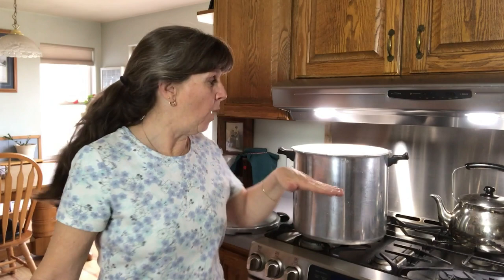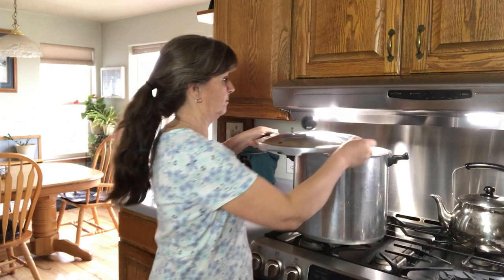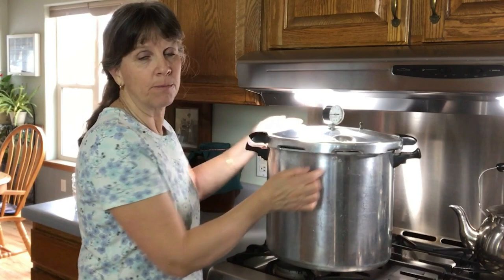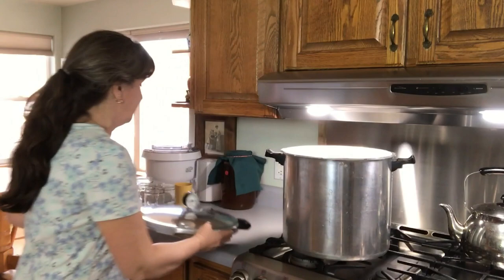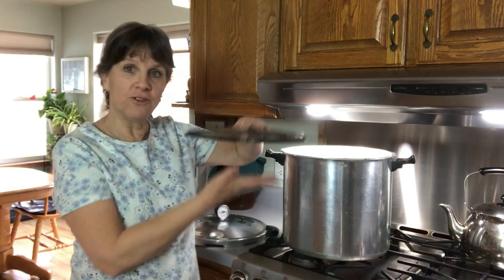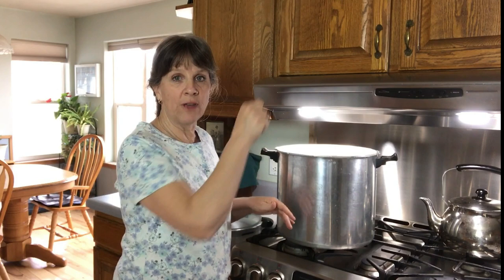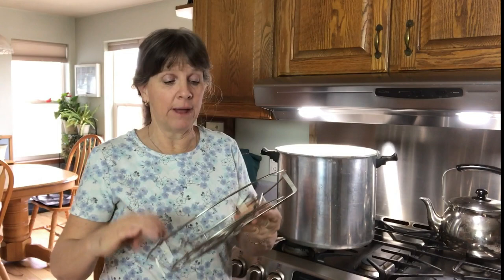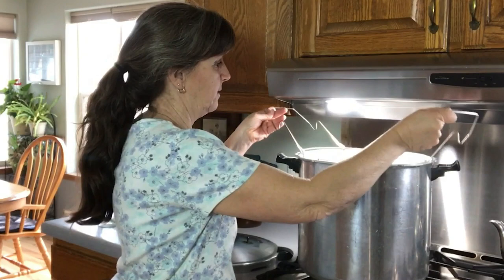Water Bath Canning Method: Can I Use My Pressure Canner for Water Bath Canning?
Do you need a special pot for water bath canning? Can you substitute another pot (like your pressure canner) instead? Learn the answer at SimplyCanning.com

Learn home canning.  Beginner-friendly tips, classes, and tutorials. Online home canning course + recipe books. Food preservation and storage: freezing, dehydrating.